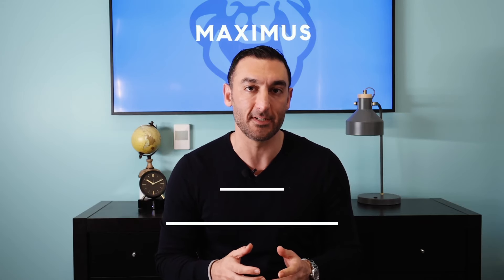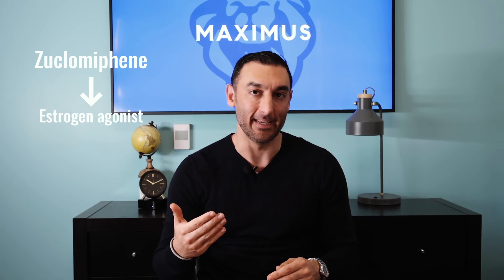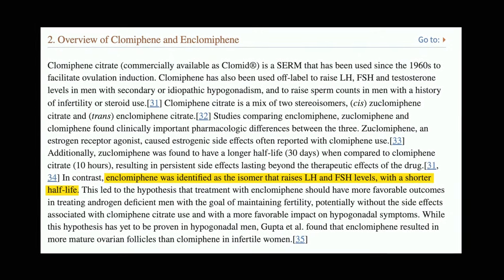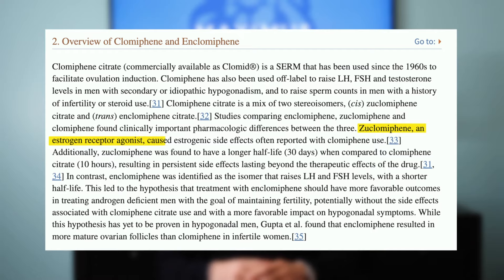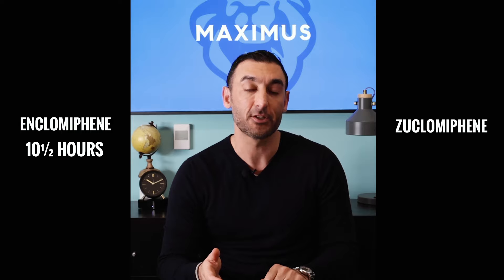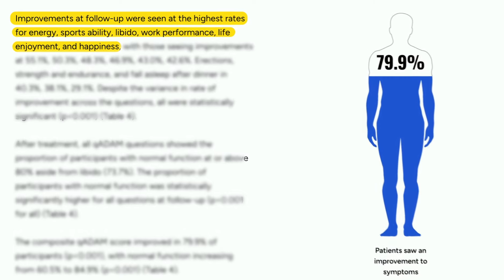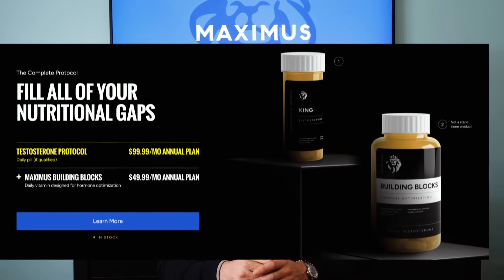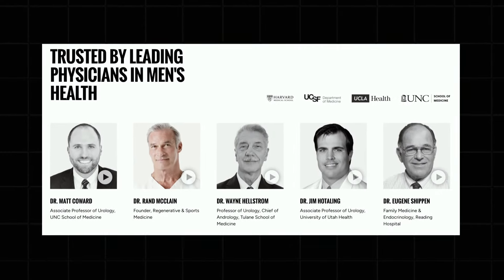Clomid Vs Enclomiphene - Differences, The best TRT Alternative, Side Effects & More.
In today's video, we're diving into the world of testosterone optimization by comparing two popular medications: Clomid and Enclomiphene. If you're a man seeking to enhance your testosterone levels, you've likely encountered these names in your research. But understanding the nuances between them is crucial for making informed decisions about your health.

Both Clomid and Enclomiphene are commonly used to boost testosterone production in men, yet they differ in their mechanisms, side effects, and half-lives.

This video sheds light on which one may be superior for optimizing testosterone levels while minimizing side effects. Whether you're a fitness enthusiast, a healthcare professional, or simply someone looking to enhance your well-being with either Enclomiphene or Clomid, understanding the key differences between the two can greatly impact your hormone optimization journey.